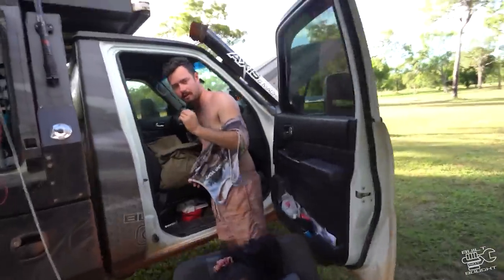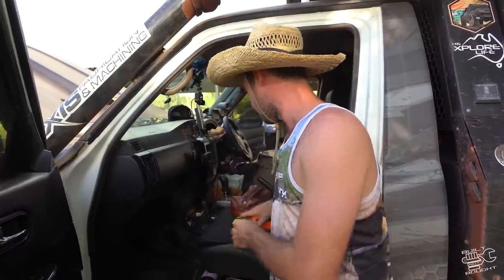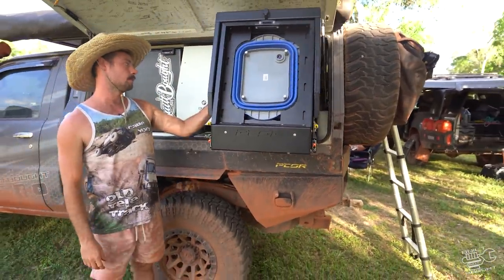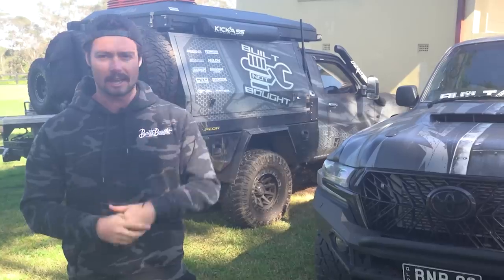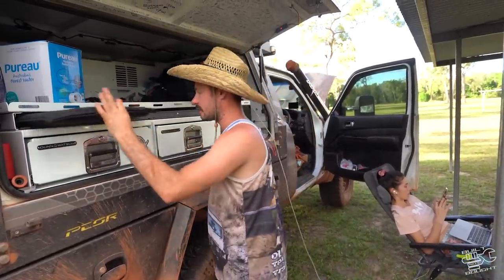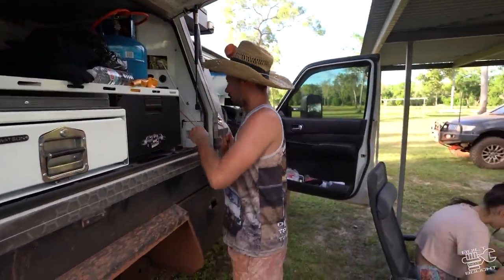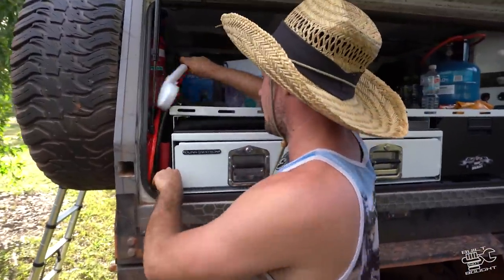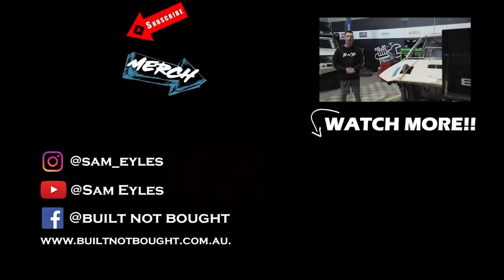What To Take For A Trip Past Coles - CAPE YORK Edition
Sydney 4WD Show
Use Code: BNB

Packing for a big trip away??
I thought id throw this video together since im on the road heading to Cape York and then out to Finke after than.
This is most of the things I have with me that I wouldnt normaly bring on a short weekender type trip!

Our Mission!